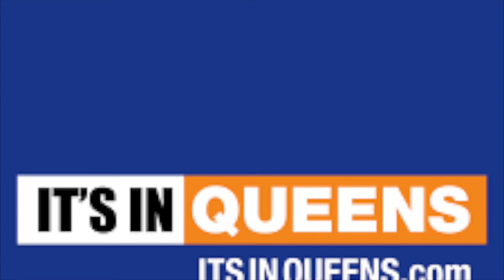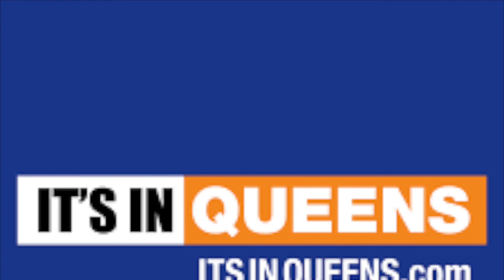It's in Queens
Our Jeff Simmons hosted his first It's in Queens podcast for the Queens Tourism Council - featuring an interview with Acting Queens Borough President Sharon Lee.